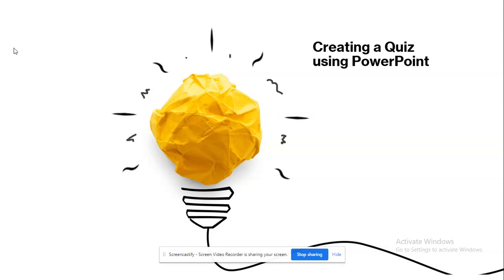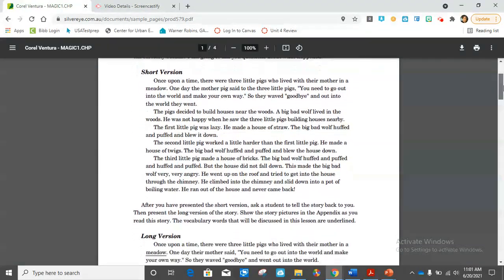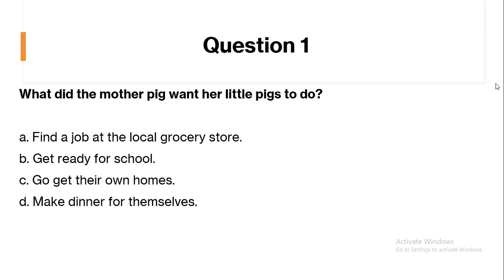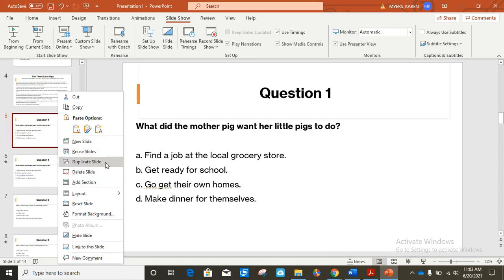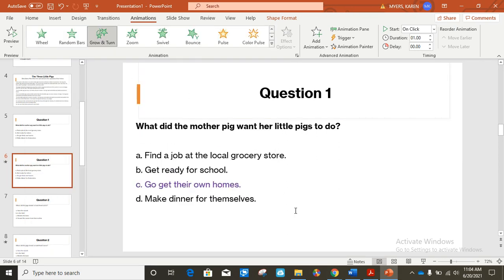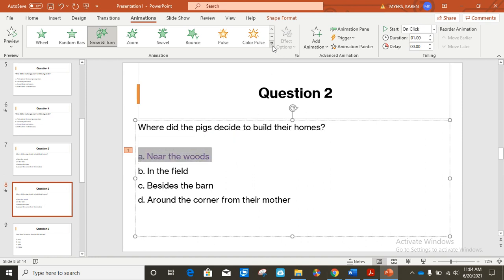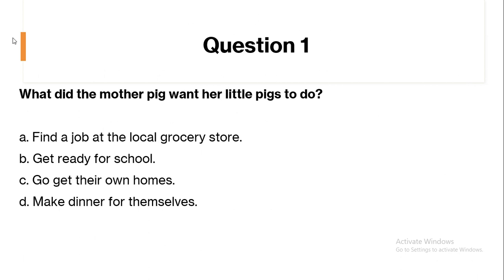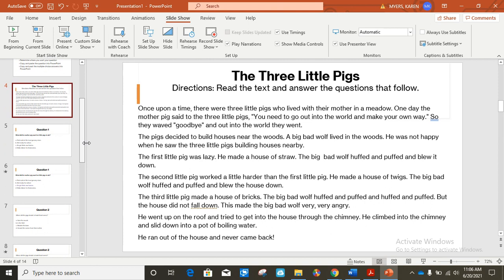7462_Myers_PowerPoint Quiz Tutorial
Short tutorial on creating a quiz using PowerPoint.